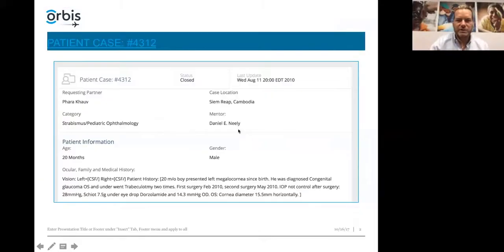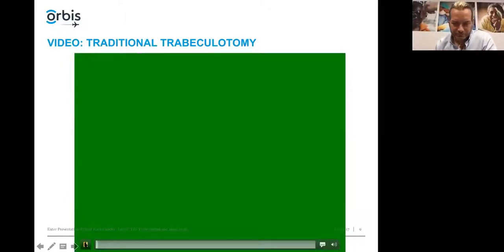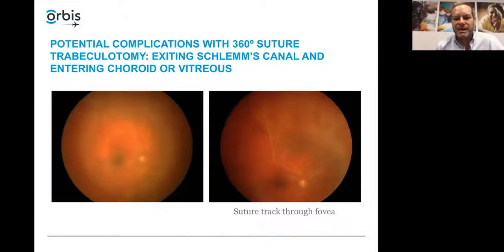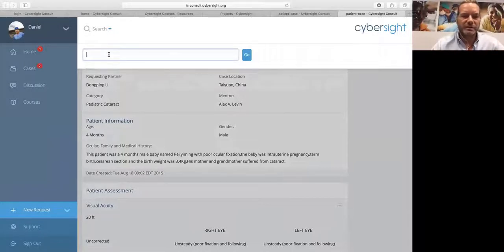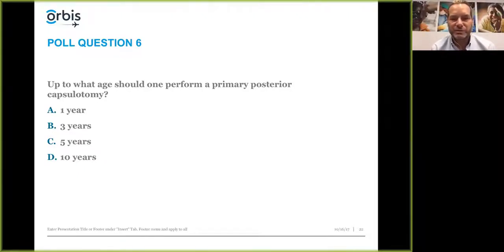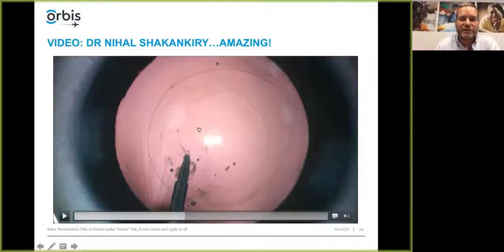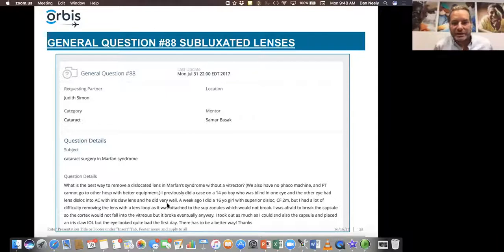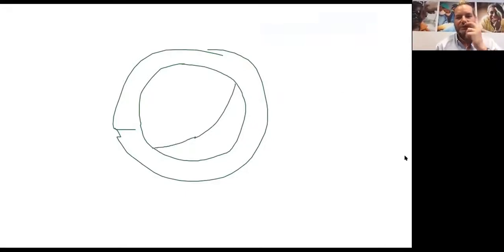Live Clinical Case Discussion: Pediatric Cataract and Glaucoma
During this Live Clinical Case Discussion, 3 pediatric cataract and glaucoma cases that have been submitted on Cybersight Consult are reviewed. The examination, diagnosis and treatment of each case are covered with questions about each case answered in real time.

Lecturer: Dr. Daniel Neely, Pediatric Ophthalmologist and Professor of Ophthalmology at Indiana University, USA